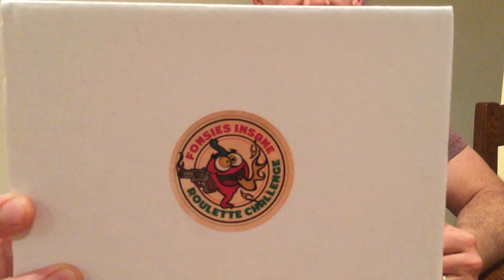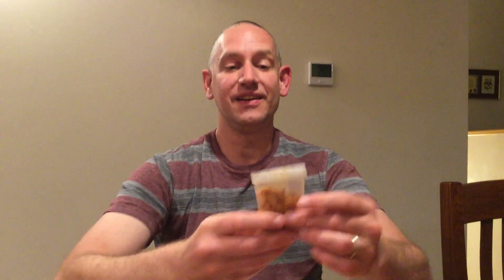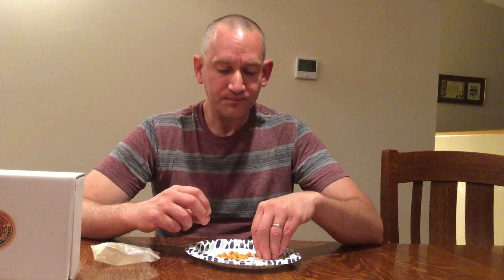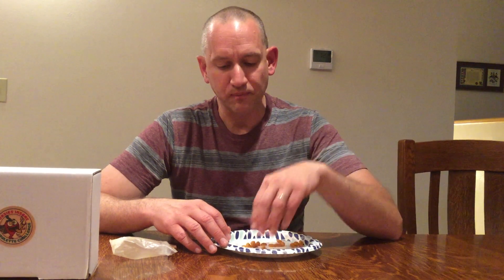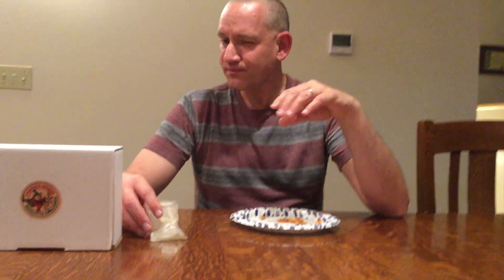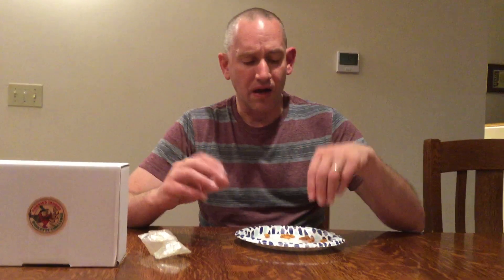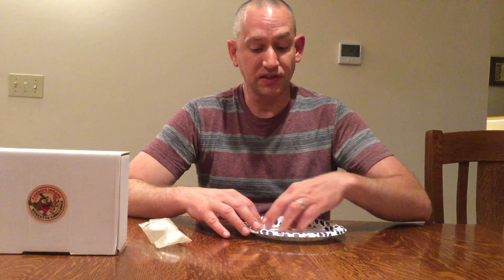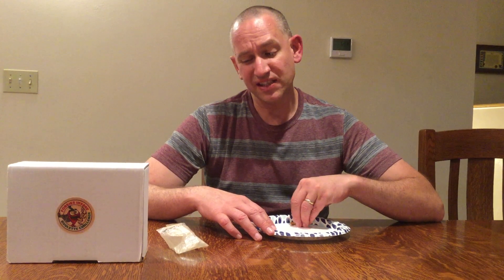Mystery Spicy Peanuts Sample Pack from Fonsies Insane Hot Sauce out of Belgium!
Mr. Brad Worden is happy to receive and try a free mystery sample pack of peanuts from Fonsies Insane Hot Sauce!  How hot will these spicy peanuts be, watch and see!